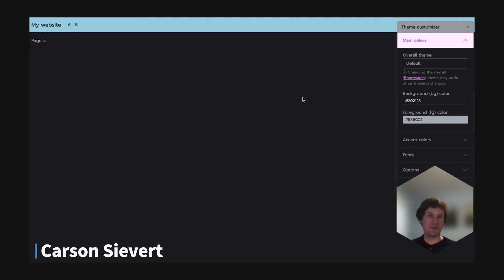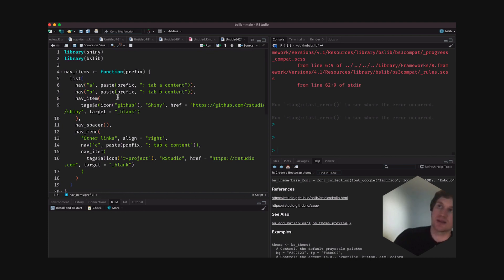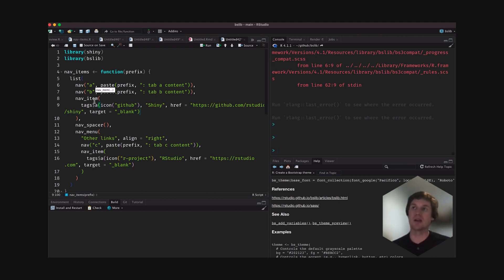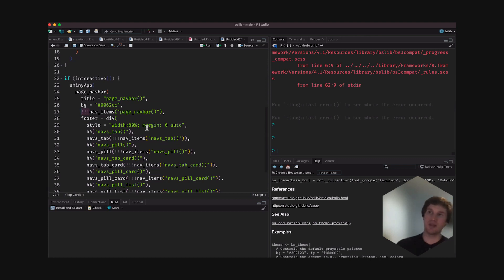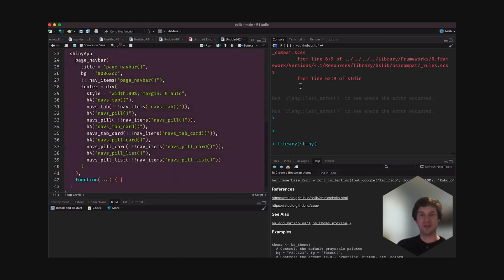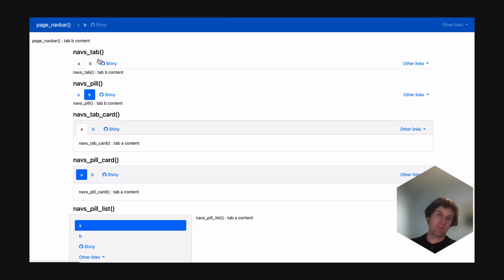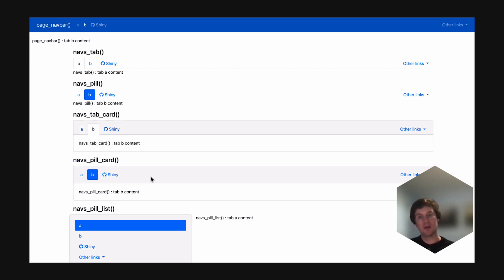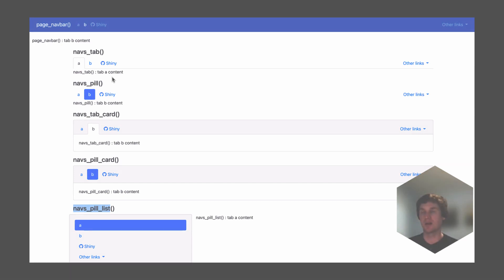Carson Sievert || Customizing Navigation Items in Shiny using {bslib} || RStudio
00:00 Introduction
00:15 Linking inside navbarPage
01:19 Replacing tabPanel with navbarPage, and navbarMenu
02:32 nav_spacer()
03:41 Adding header and//or footer content
04:07 Replacing tabsetPanel with navs_tab and navs_pill
04:32 navs_tab_card() and navs_pill_card() variants
04:40 Demo of all of the nav_*() functions

The bslib R package provides tools for customizing Bootstrap themes directly from R, making it much easier to customize the appearance of Shiny apps & R Markdown documents. bslib’s primary goals are:

- To make custom theming as easy as possible.
- Custom themes may even be created interactively in real-time.
- Also provide easy access to pre-packaged Bootswatch themes.
- Make upgrading from Bootstrap 3 to 4 (and beyond) as seamless as possible. (Shiny and R Markdown default to Bootstrap 3 and will continue to do so to avoid breaking legacy code.)
- Serve as a general foundation for Shiny and R Markdown extension packages. (Extensions such as flexdashboard, pkgdown, and bookdown already fully support bslib’s custom theming capabilities.)

Got questions? The RStudio Community site is a great place to get assistance

Content: Carson Sievert (@cpsievert)
Design & editing: Jesse Mostipak (@kierisi)